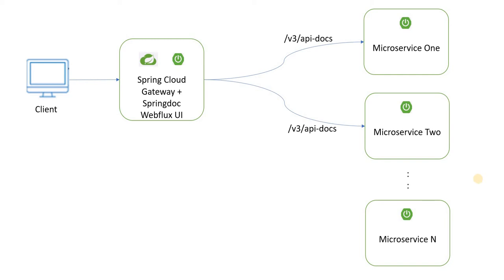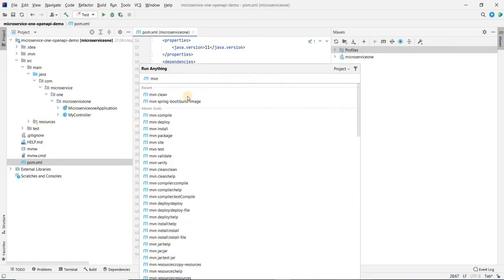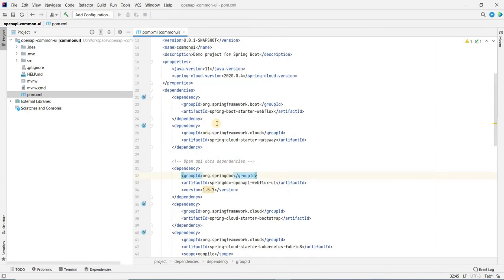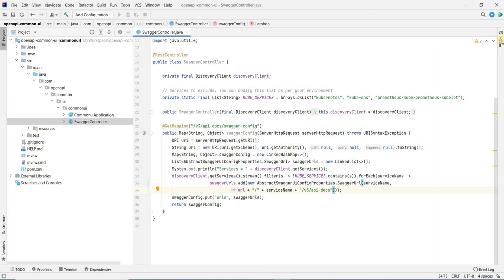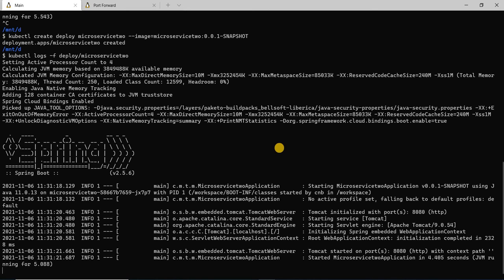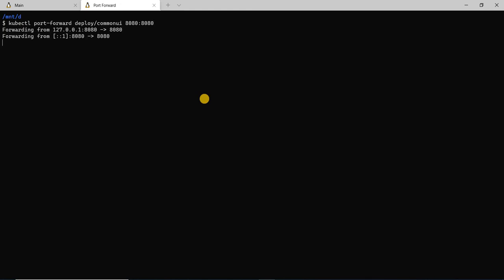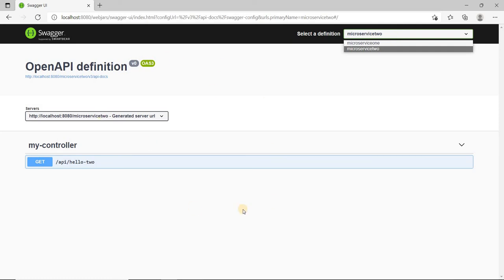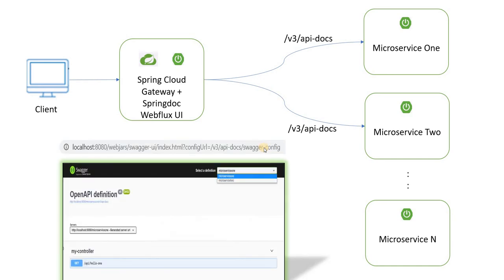SpringDoc OpenAPI 3.0 Swagger UI for Kubernetes | Centralized Swagger UI for all microservices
This video demonstrates how to develop a common Swagger UI with OpenAPI 3.0 specification for all of your microservices running on Kubernetes using SpringDoc. Each of your microservices will not have to carry the UI baggage with it. It only needs to expose the documentation in JSON format. The common Swagger UI will invoke this API, aggregates it, and create the API documentation for you.